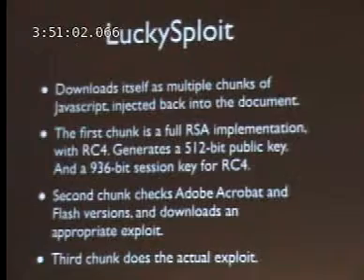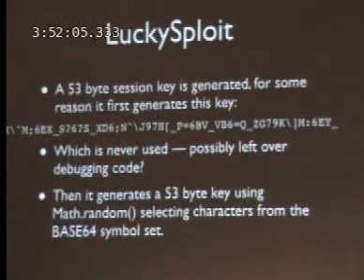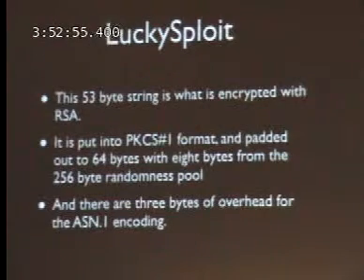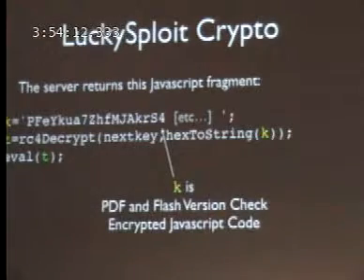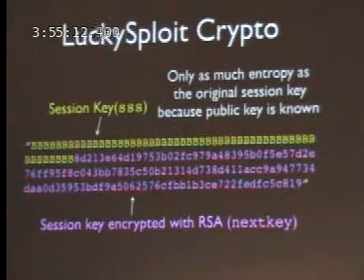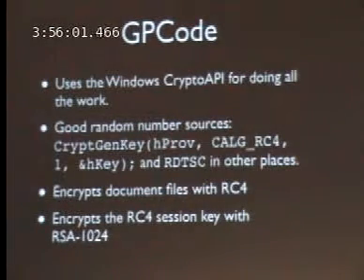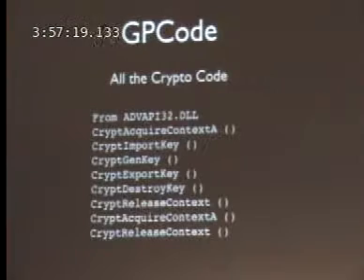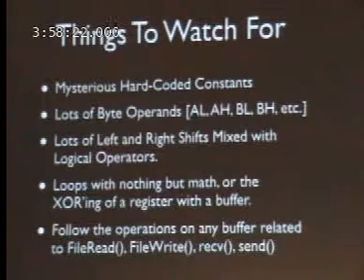Brucon 2009: Botnets, Ransomware, Malware, and Stuff 3/5